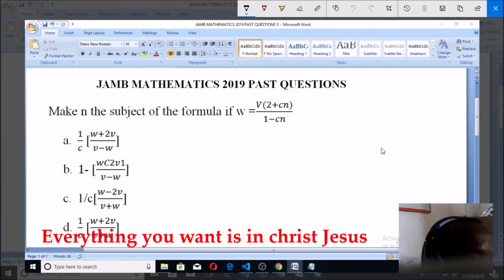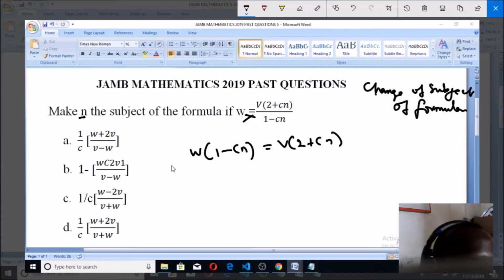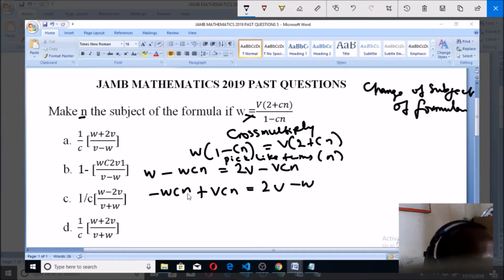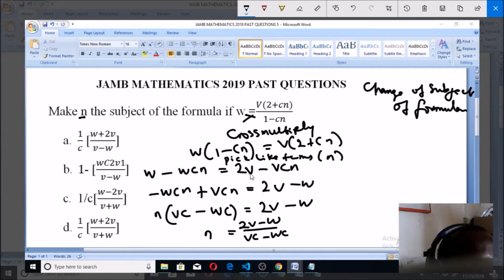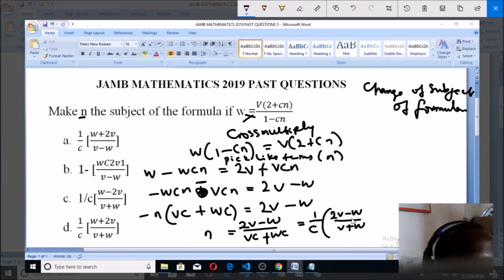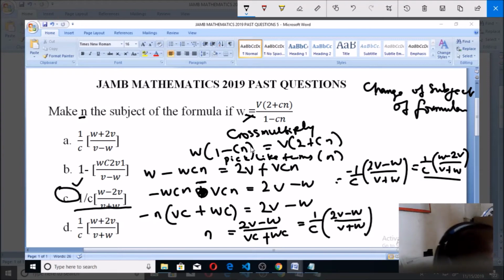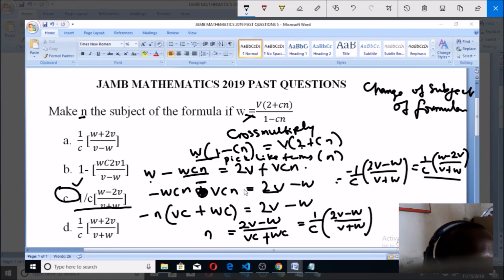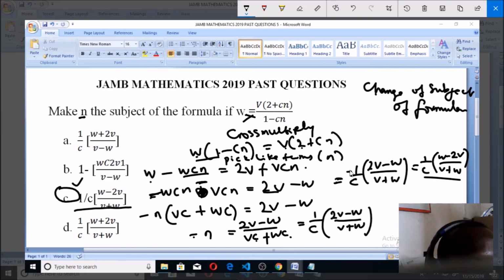JAMB MATHEMATICS 2019 PAST QUESTIONS 5, change of subject of the formular